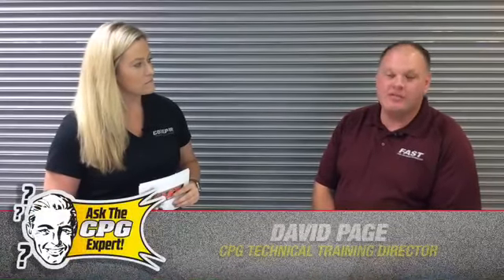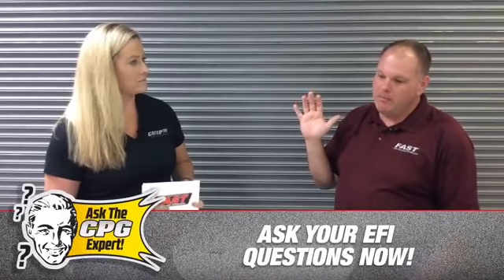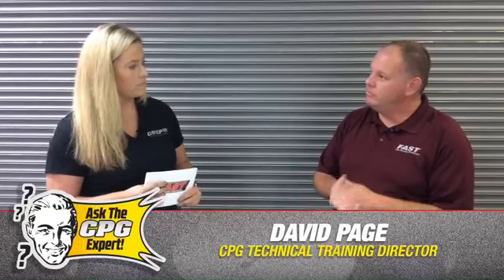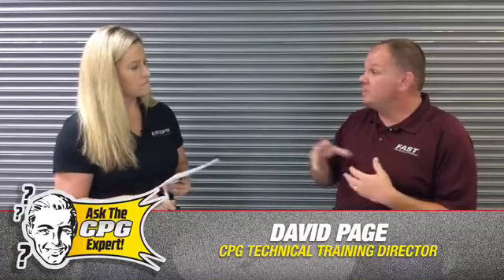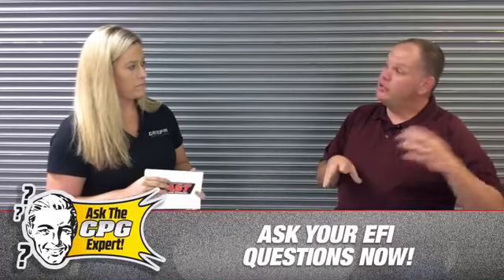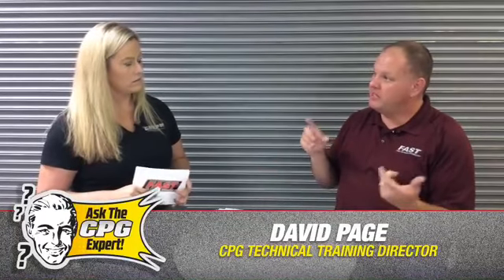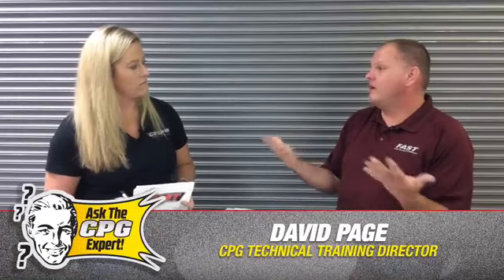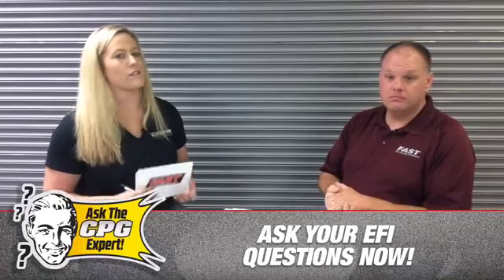Ask A CPG Expert: David Page, FAST EFI Master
In the second episode of this new Tech FAQ series, FAST's Technical Training Director, David Page talks all things EFI